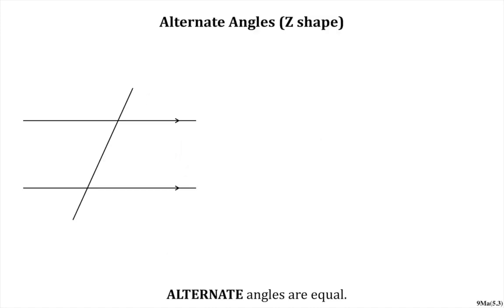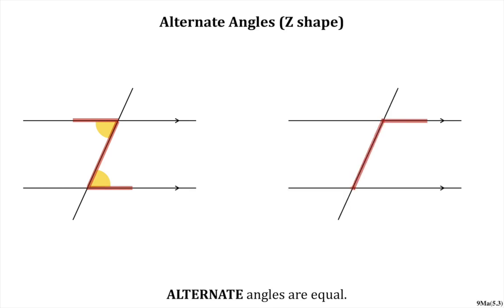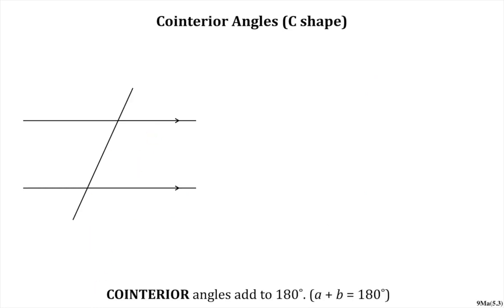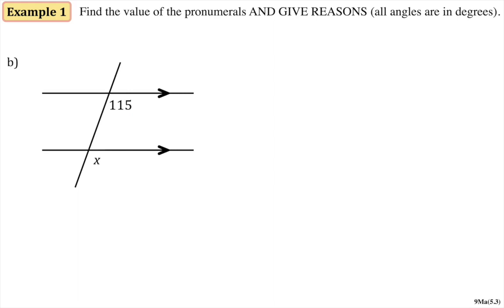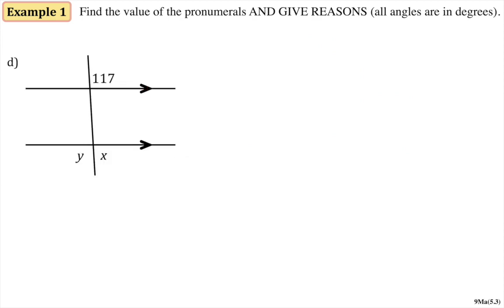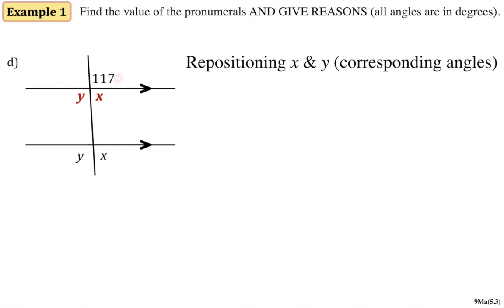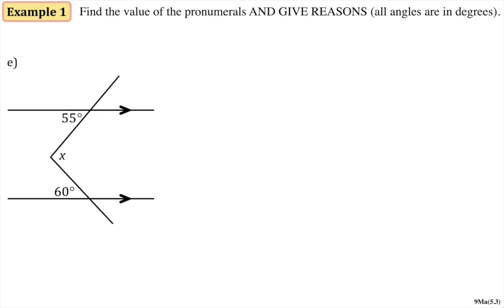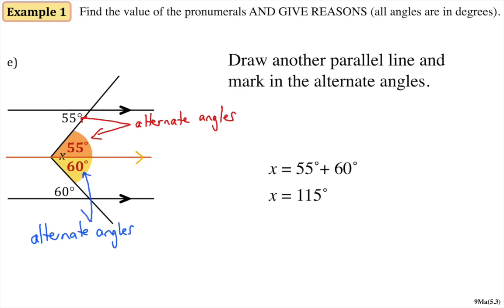9Ma Ex7B Parallel Lines